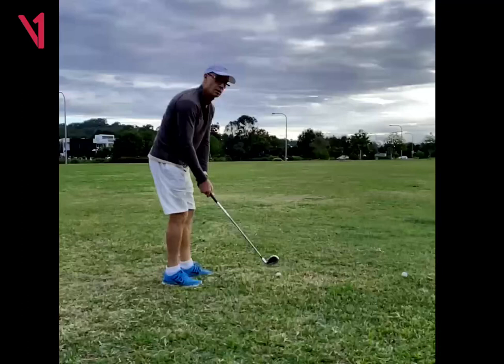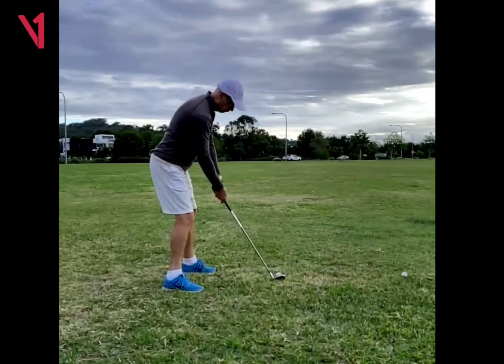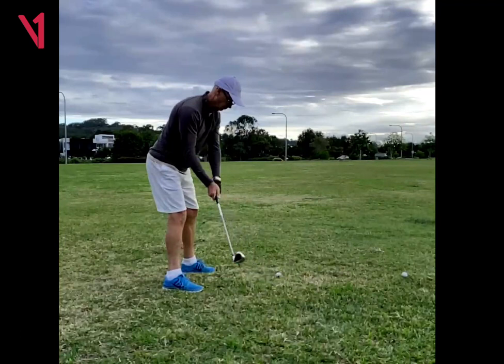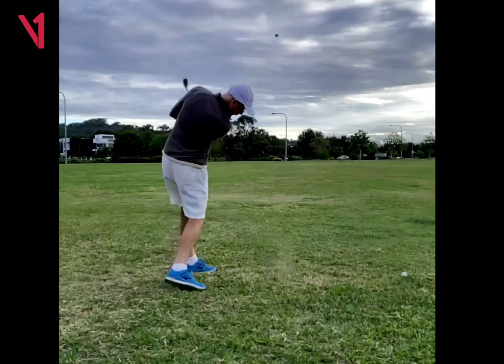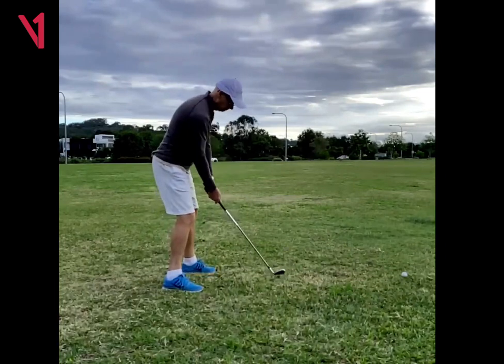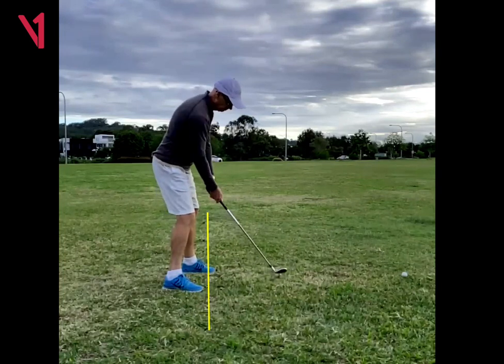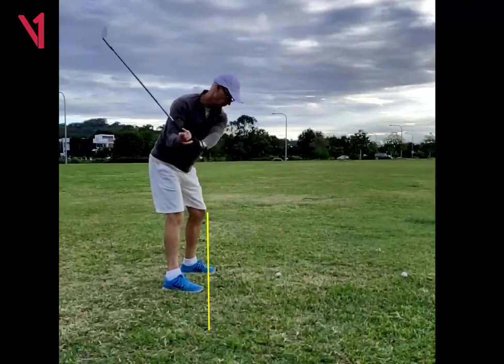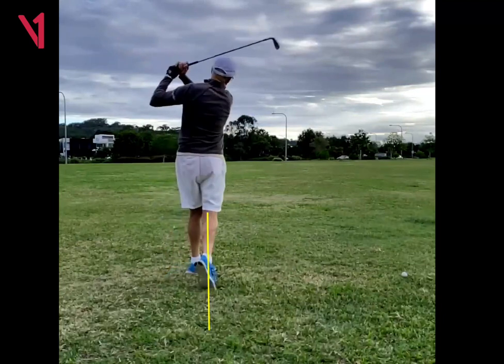One Plane Swing